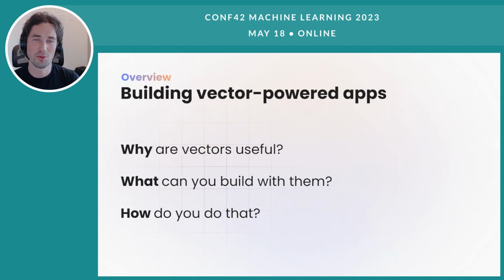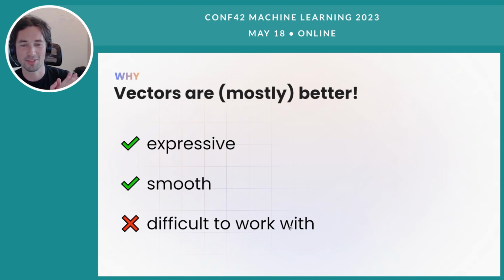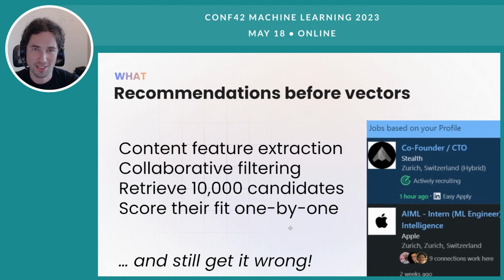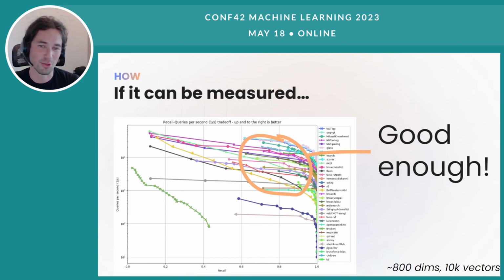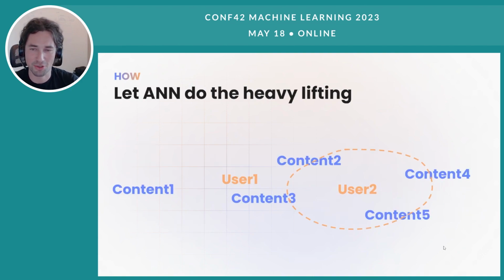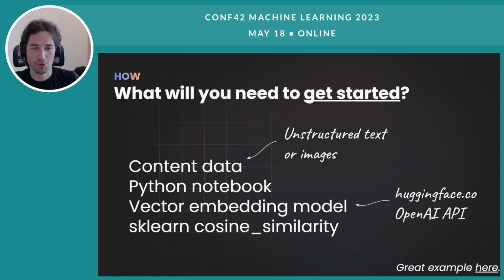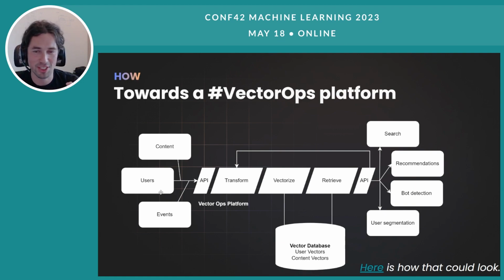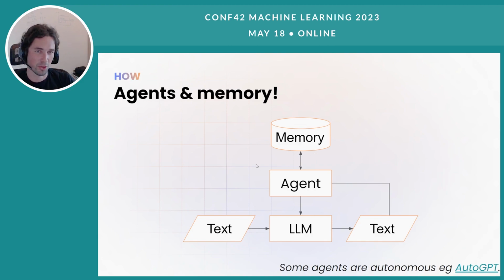CONF42 ML: How to run vector embedding-powered apps in production